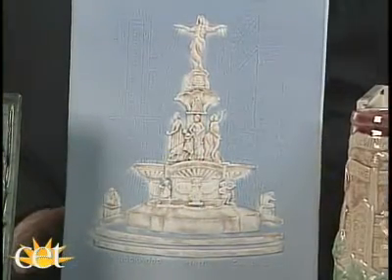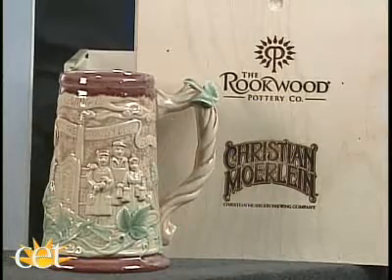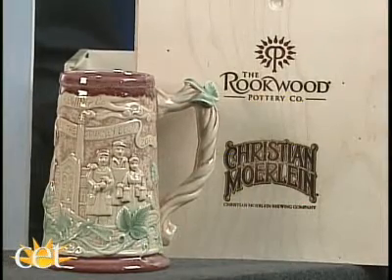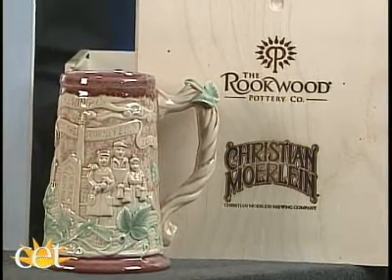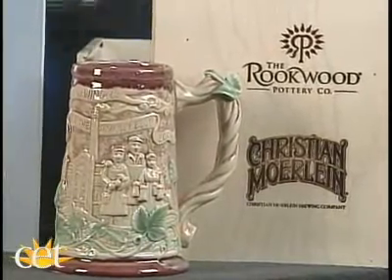Frank Loomis: On Rookwood Pottery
Cincinnati Antiques Expert Frank Loomis tells viewers about the history of The Rookwood Pottery Company, from its founding in 1880 by Maria Longworth Nichols to its closing in 1941 all the way to it's modern day rebirth.